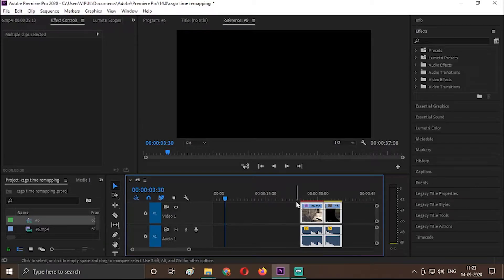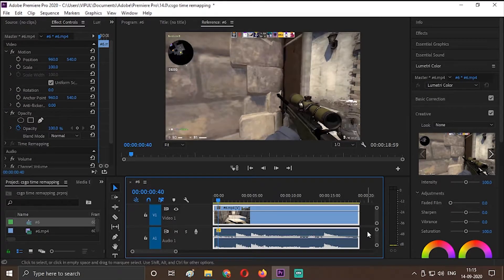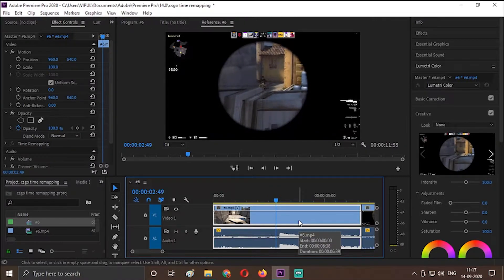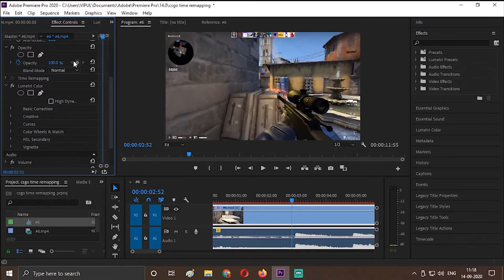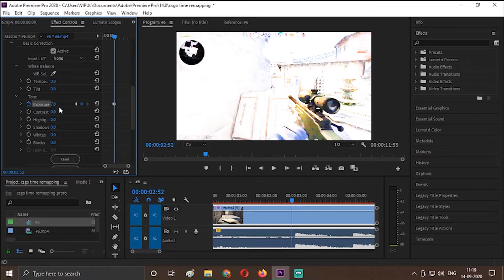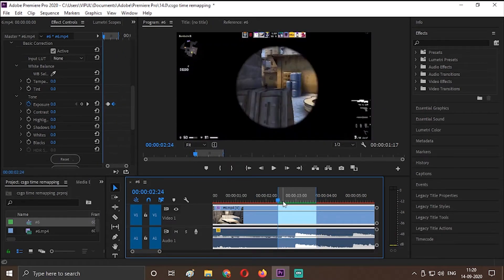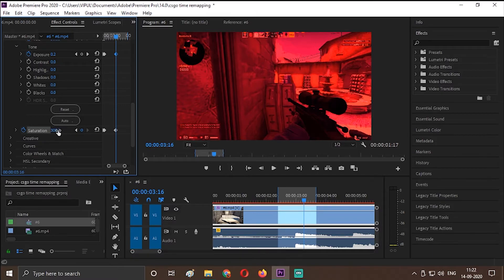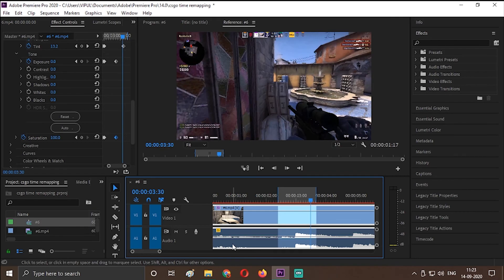HOW to Add EXPOSURE Effect / Flash (Gaming Montage ) (Easy Technique) In Premiere pro